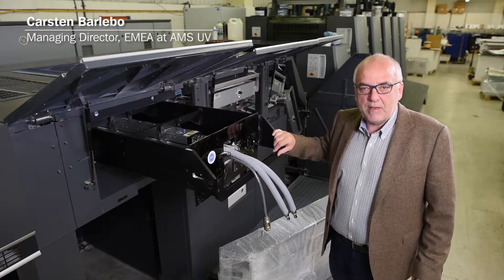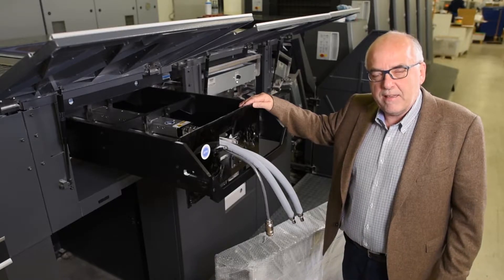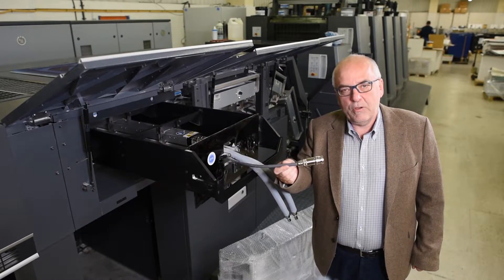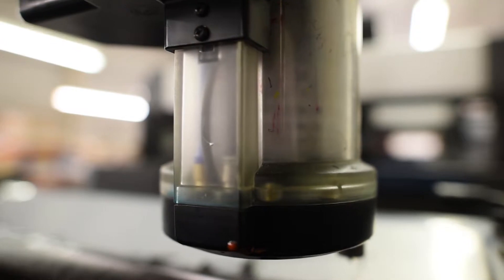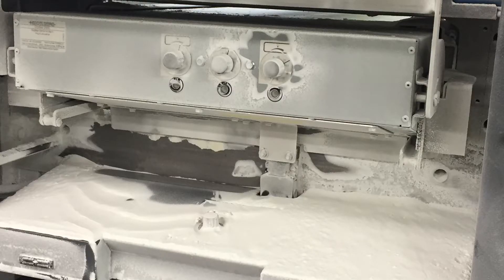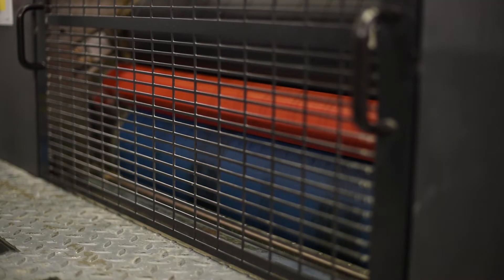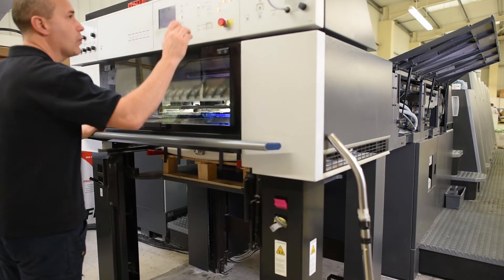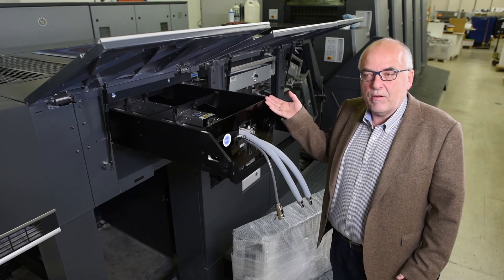Flint Group - Sheetfed Case Study - Key Steps To Sheetfed LED UV Retrofit Conversion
Flint Group Sheetfed Offset customer AMS in the UK has recently converted to LED UV curing. Here Carsten Barlebo, Managing Director of AMS EMEA, guides you through the decision making process and what were key steps to LED UV retrofit conversion.